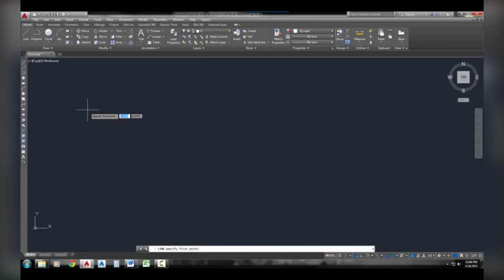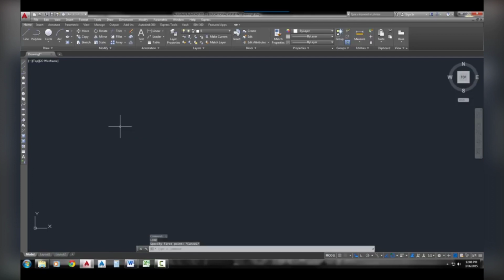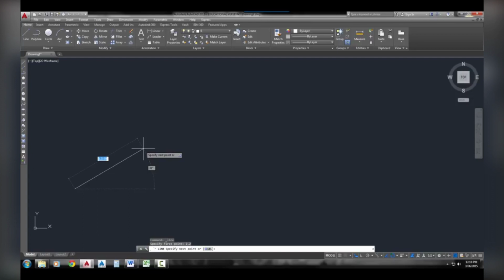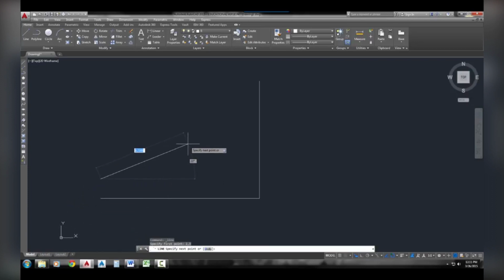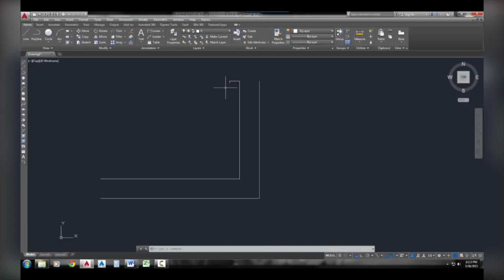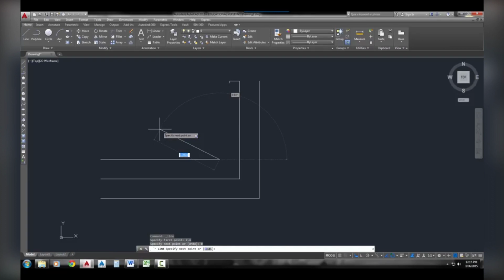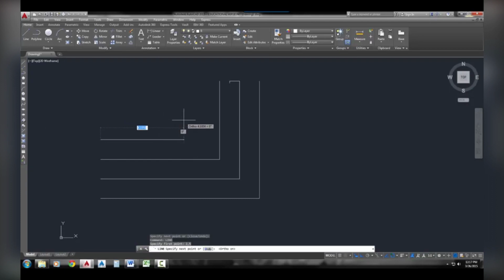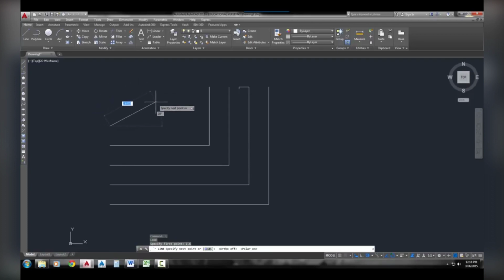Method of line command draw in autocad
Hy-Vee on Google